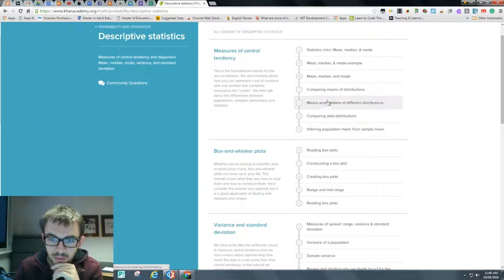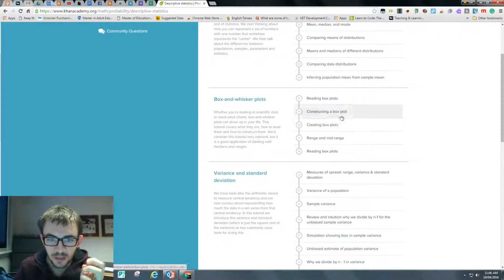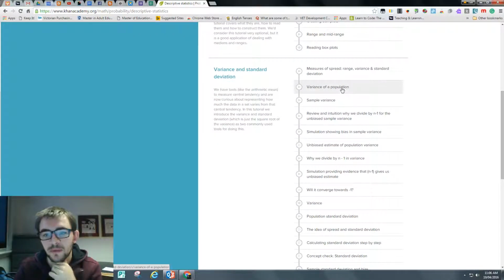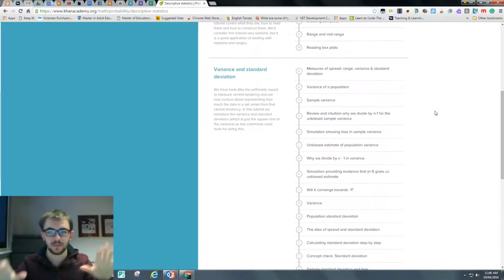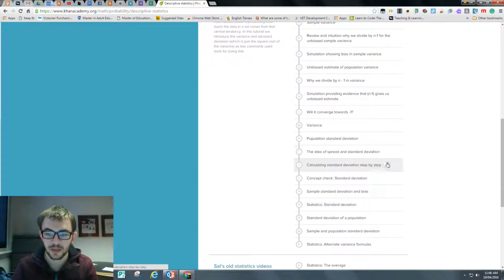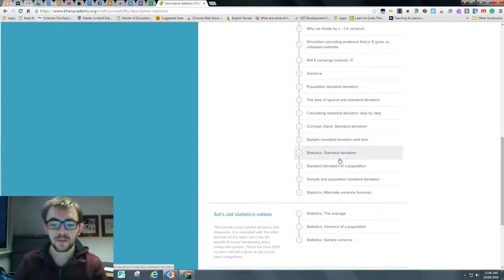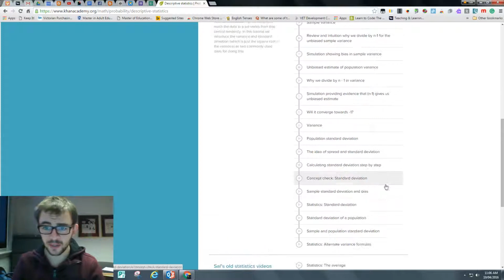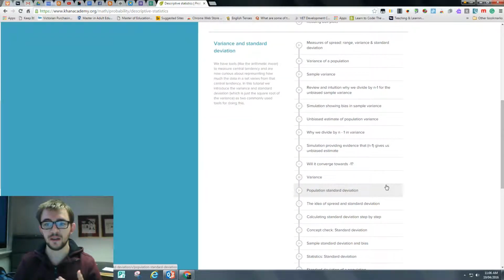Khan Academy and WHY it is useful!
This video runs through some resources from Khan Academy for Statistics and Economics Students.